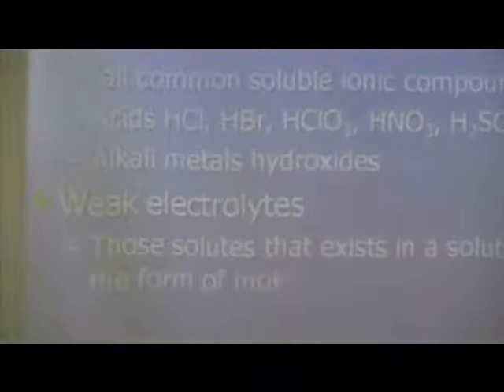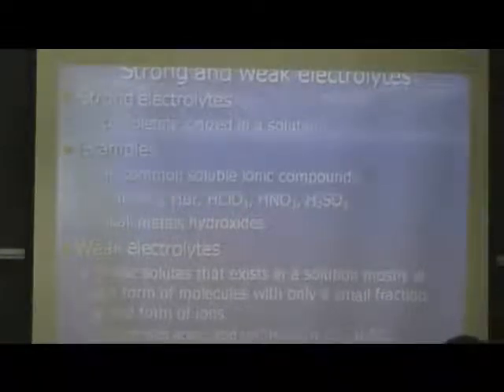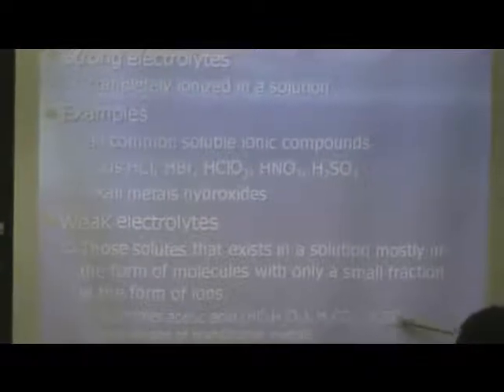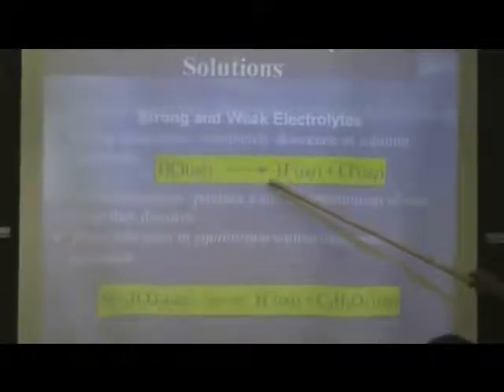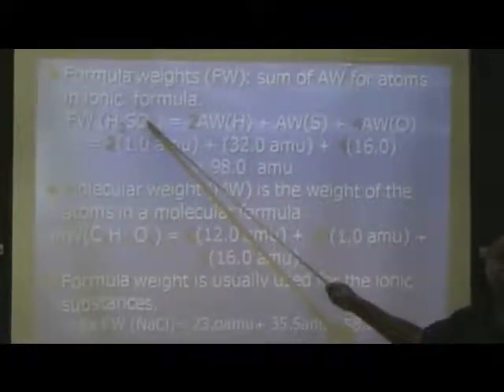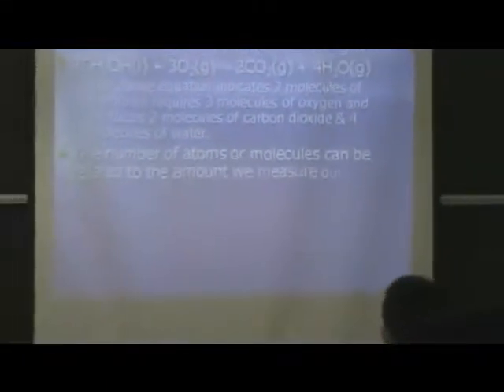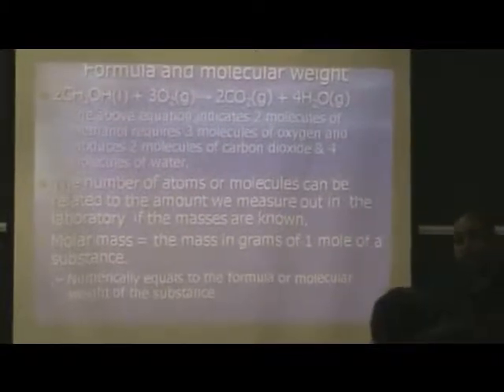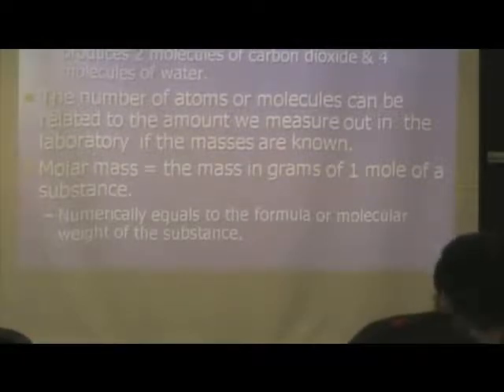Lecture 4 | General Chemistry | Prof. Fikire | Baltimore City Community College